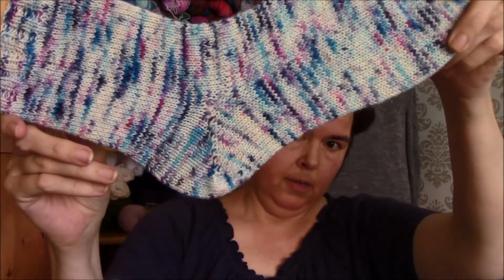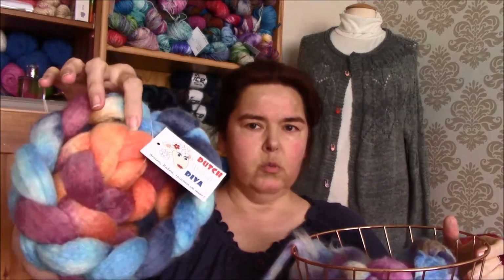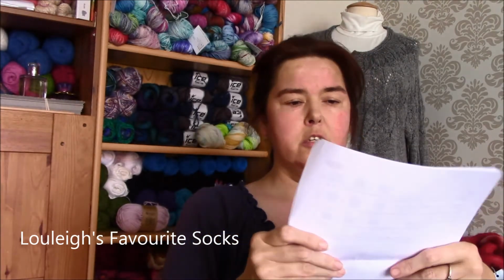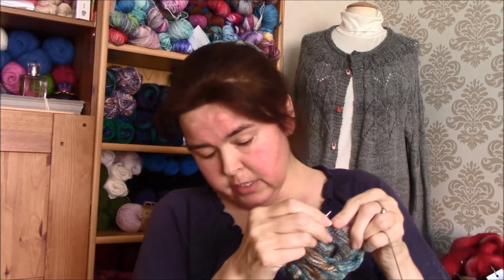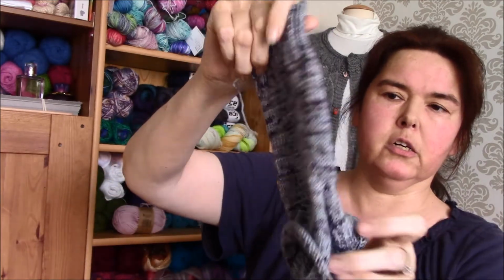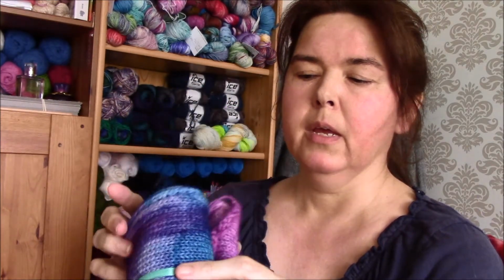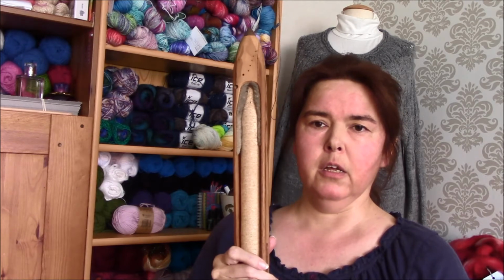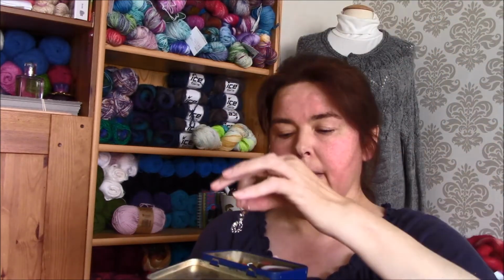sweetkittycrafts podcast episode 18 about mistakes and happy projects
welcome to this podcast about knitting spinning yarn dyeing,weaving and other fluffy stuf

podcast
on instagram twitter and ravelry i am jolandalovesyarn